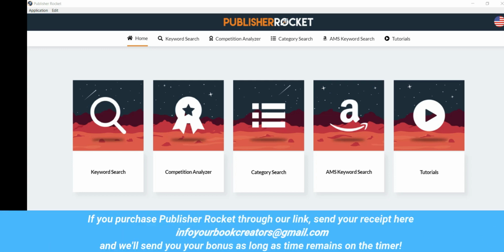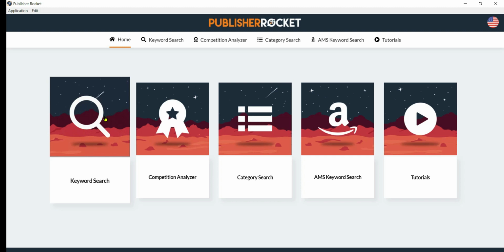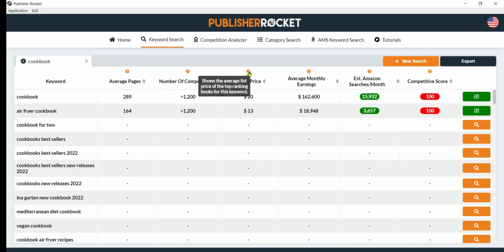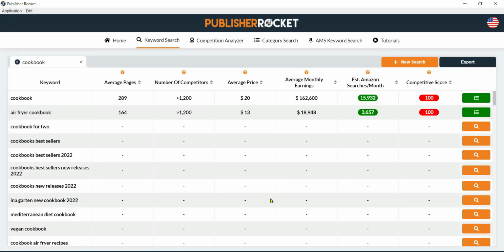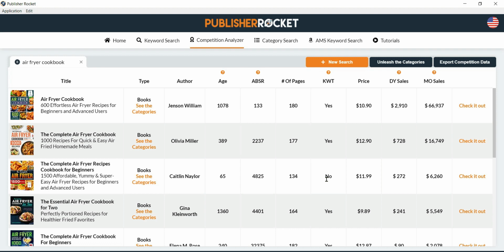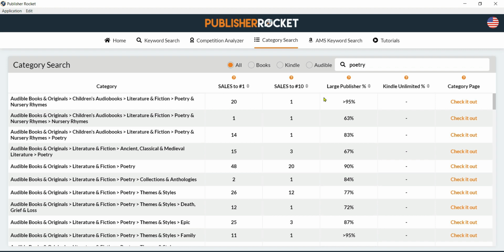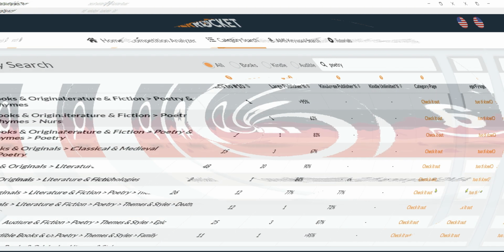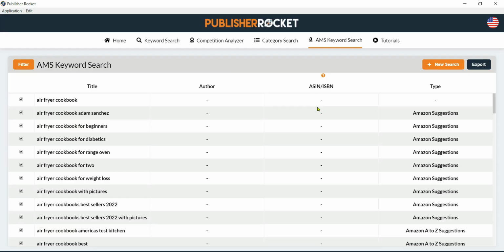Publisher Rocket Black Friday Sale 2022 - Publisher Rocket Review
Check out the link above for our Black Friday Deal 2022 for Publisher Rocket.
If you purchase Publisher Rocket through our link, email your receipt to
and we will send you your bonus.  Make sure there is still time left on the timer!

If you're not familiar with Publisher Rocket, this is a tool created by Dave Chesson.  Publisher Rocket is an amazing marketing tool that can help self publishing authors with many things such as keyword research so that an author can select the best keywords to use.  This tool is primarily focused on the Amazon platform.

This is just the tip of the iceberg though with this tool.  Whether you have a physical novel, publish Kindle ebooks, audible books, and/or some combination, publisher rocket is the tool for you.